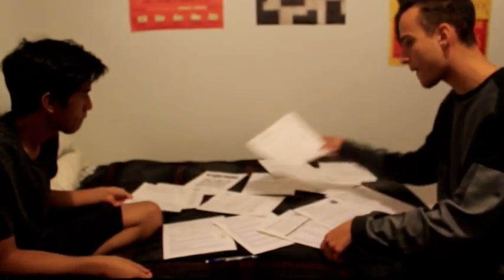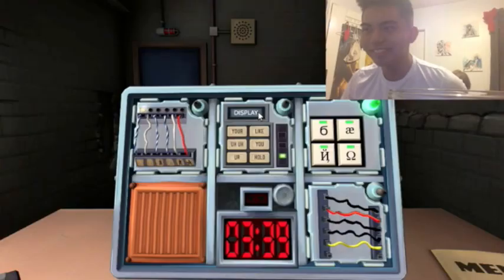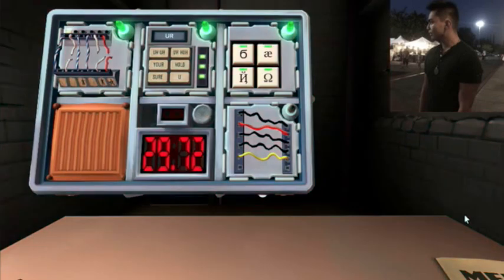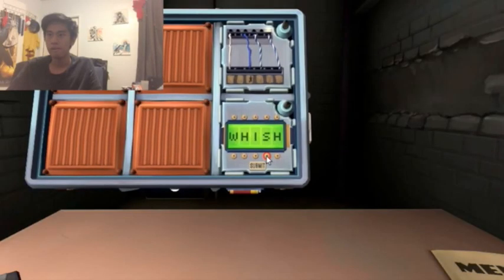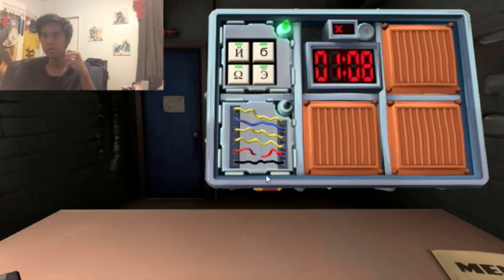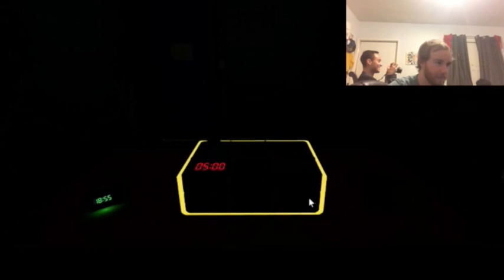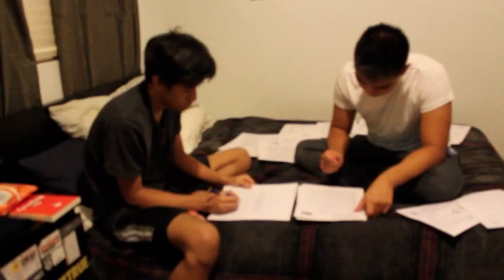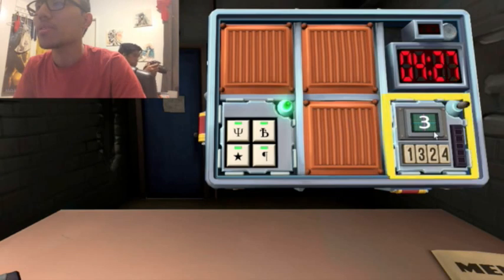Bomb Defusal - Keep Talking and Nobody Explodes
Rocky, Escoto, Daniel, Nah Boy, and I play the game "Keep Talking and  Nobody Explodes," where one person can see the screen, and the others must tell that person how to defuse the bomb.